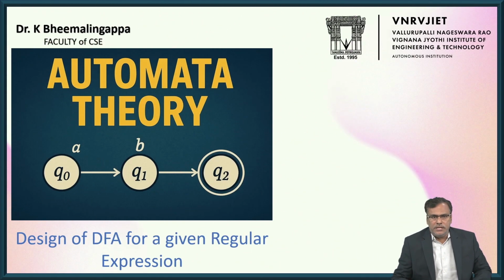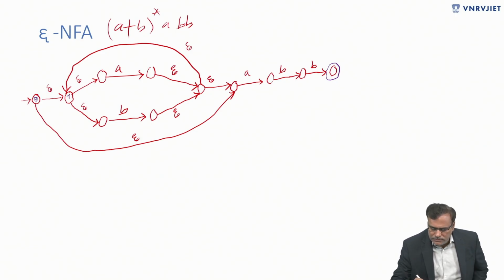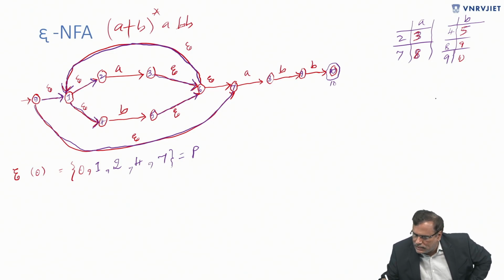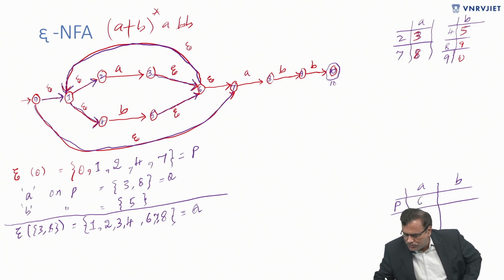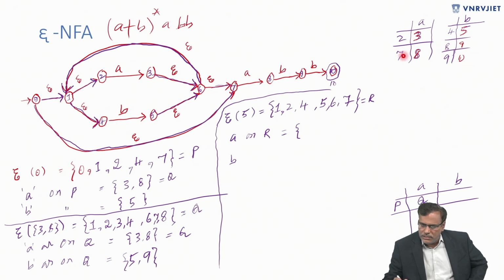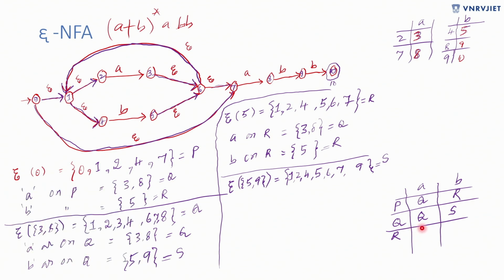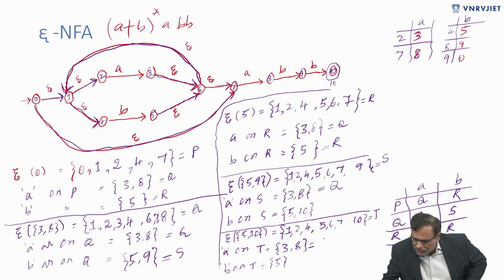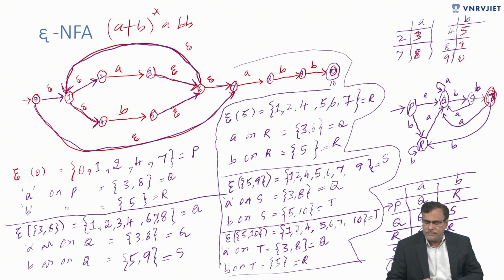Design of DFA for agiven Regular Expression by Dr. K Bheemalingappa